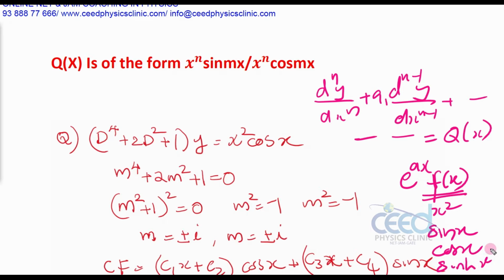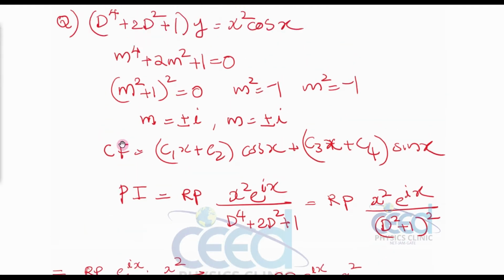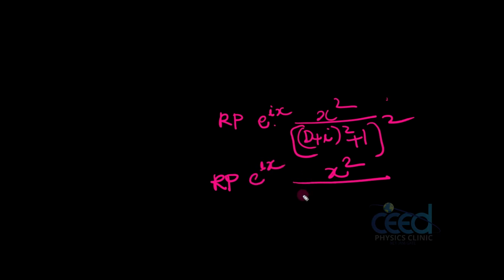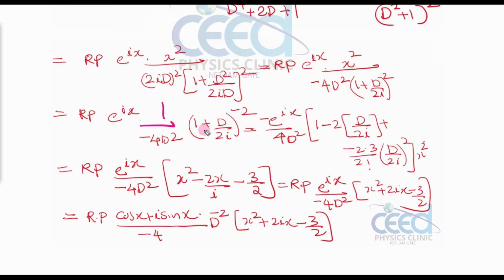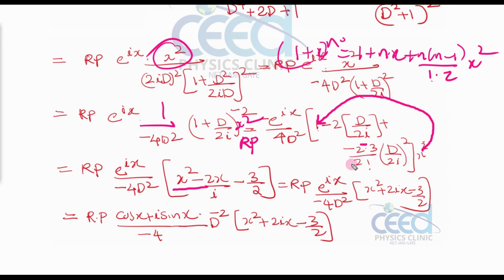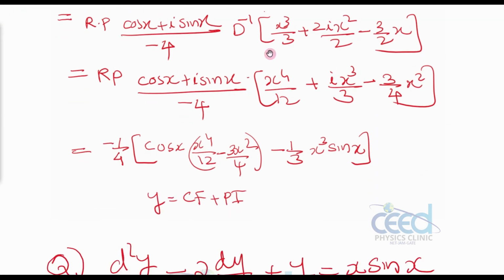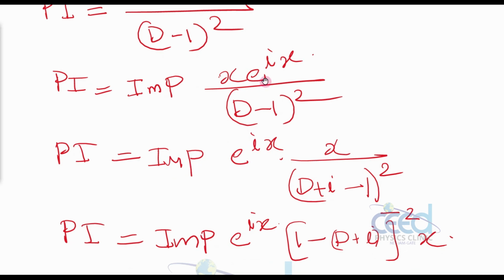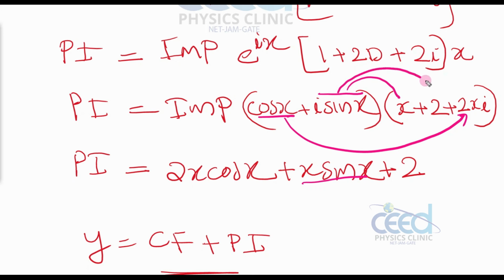LEC 44 | DIFFERENTIAL EQUATION | HIGHER ORDER DIFFERENTIAL EQUATION-7 | UGC CSIR NET | IIT JAM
1. Students will have  live interactive classes
2. Candidates will have doubt clear sessions  at CEED Physics clinic Campus. This session is not compulsory
3. You will have a personal App and a mentor to organize your studies
4. You will get videos of live classes through our app and we will share detailed pdf notes of each live session immediately after each class.
5. Whole syllabus of NET/JAM will be covered in 500+ Quality videos, organized digital materials and live interactive sessions.
6.  we will have an online exam at 7pm on all Sundays, based on the topic studied in the same week.
7. All tests will be conducted through exclusive CEED Physics Clinic App
8. Batches with Medium of Instruction Malayalam or English
9. Daily activities and mentoring